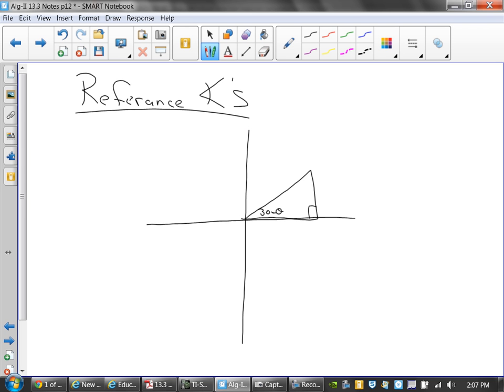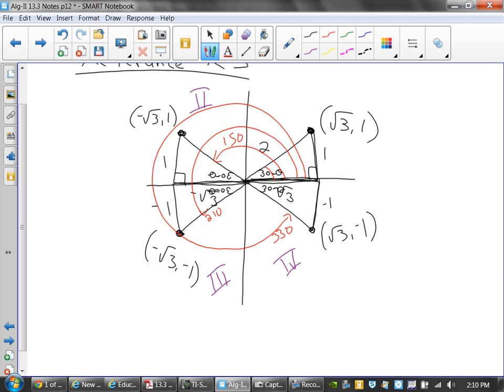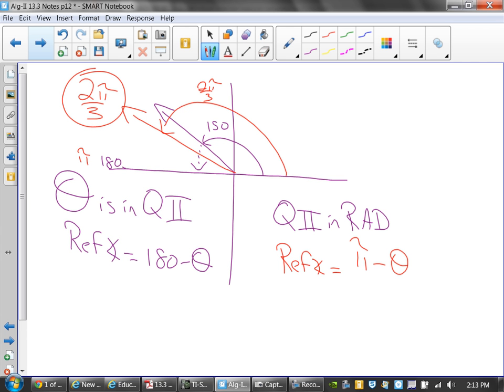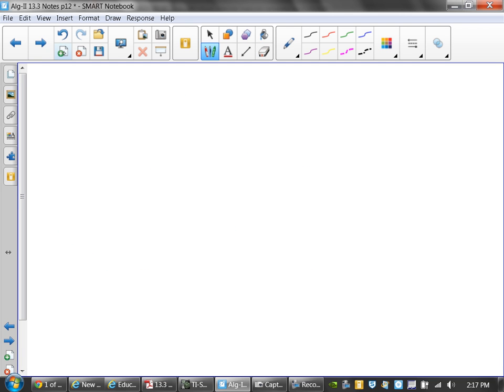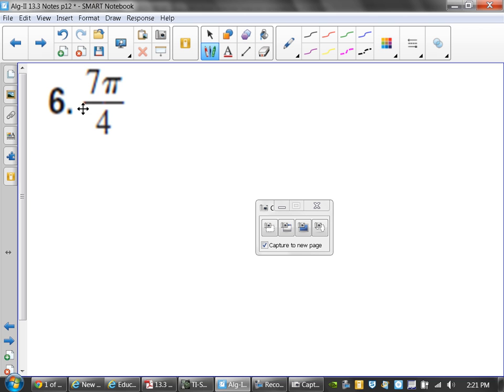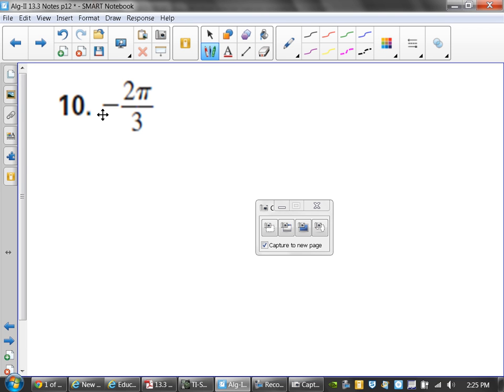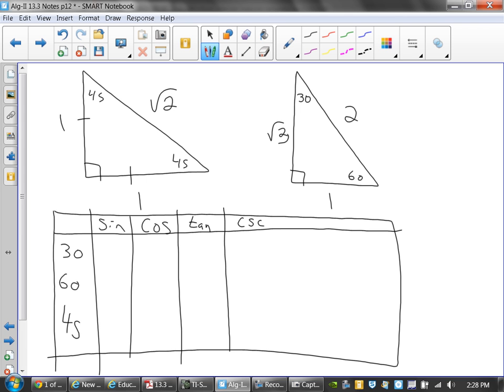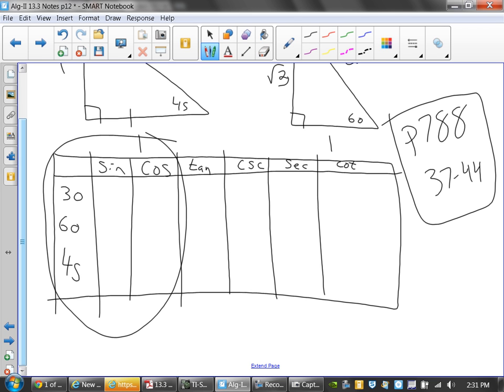March04 13 3 Notes day 2 p12